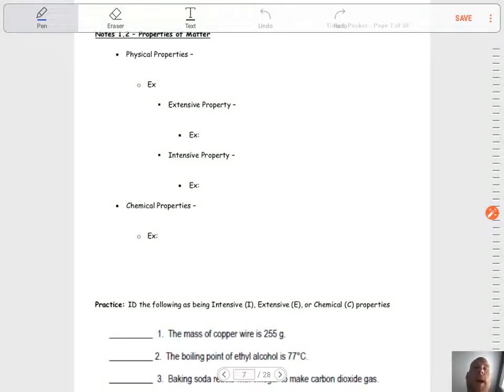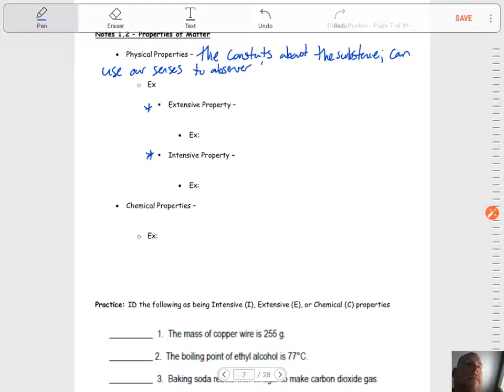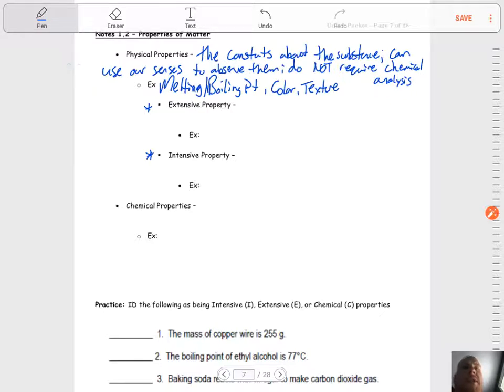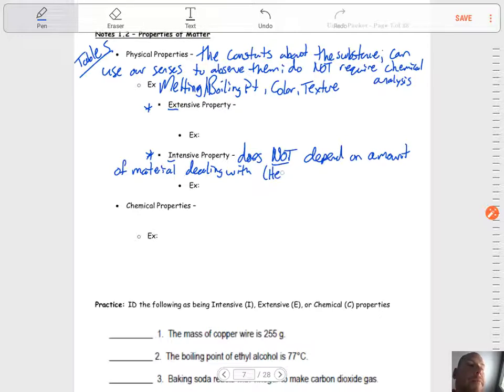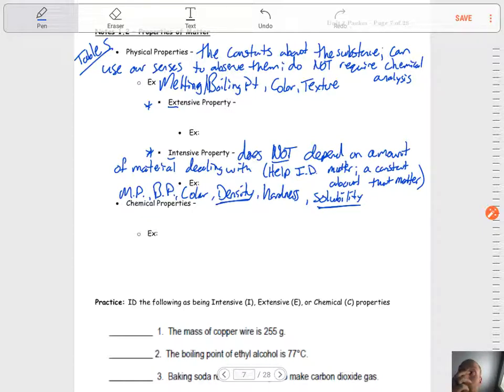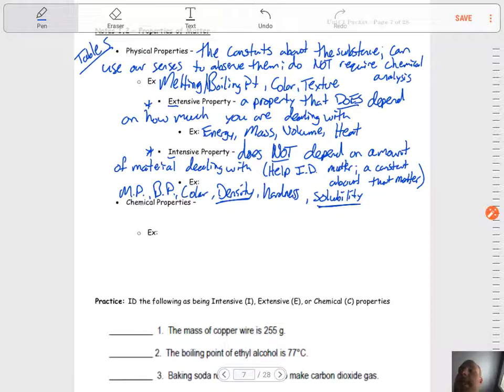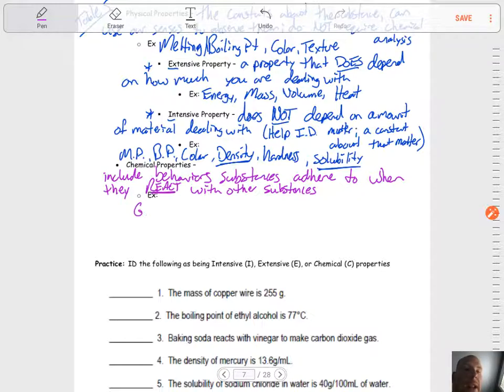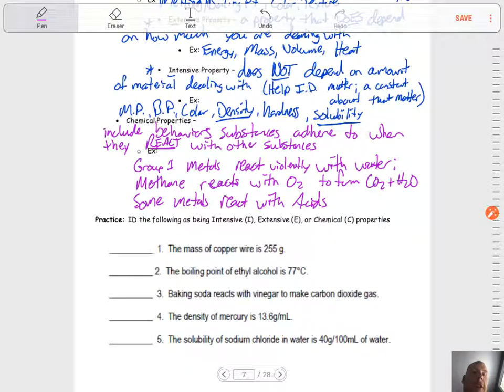1.2 Properties of Matter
Categorizing the different properties of matter